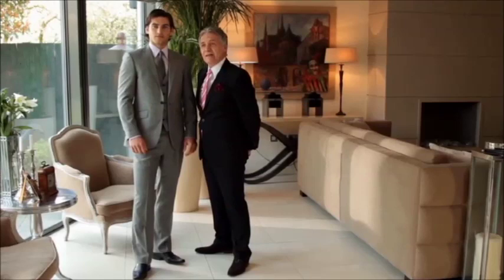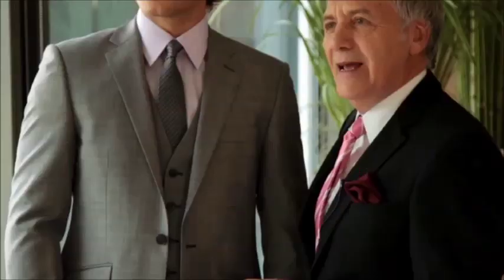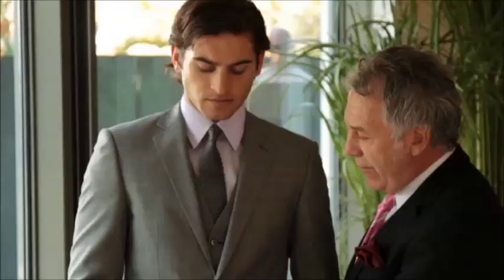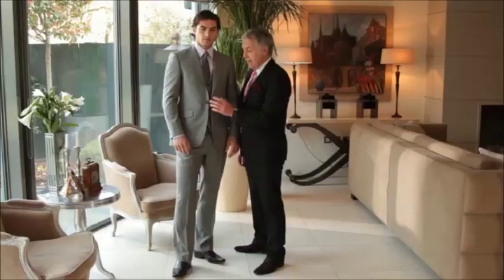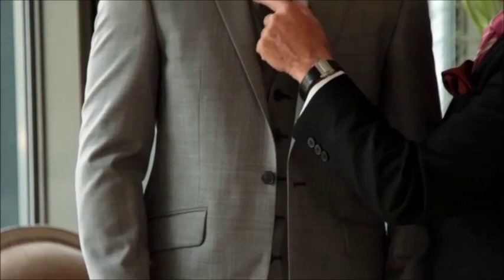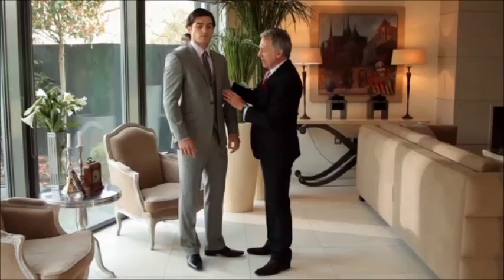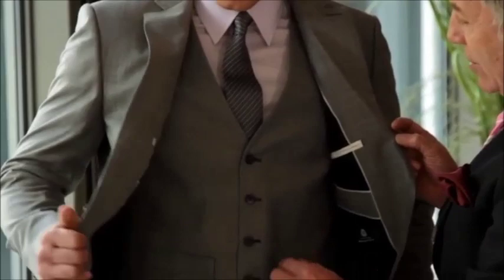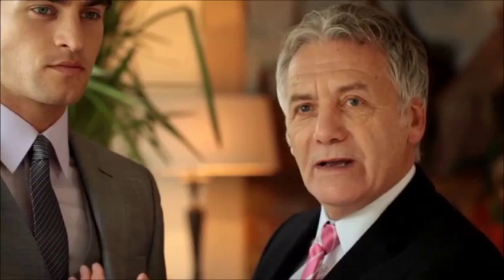Jeff Banks - Top tips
Some great advice from Jeff for your next suit